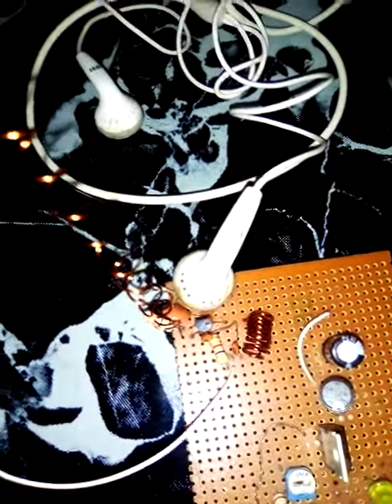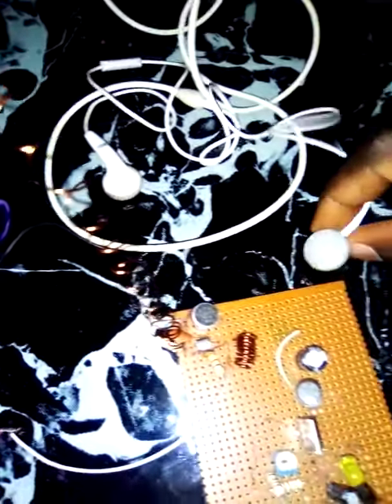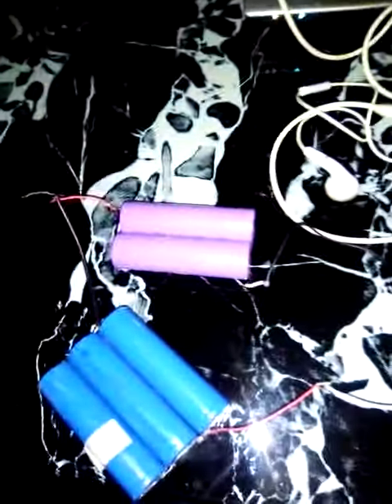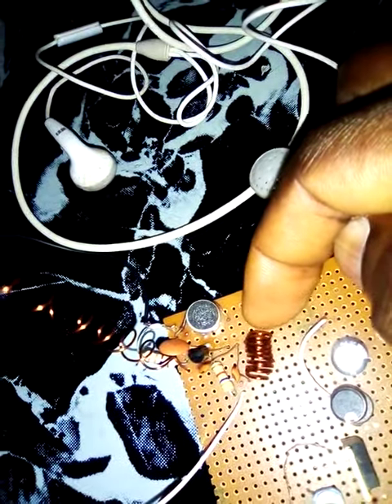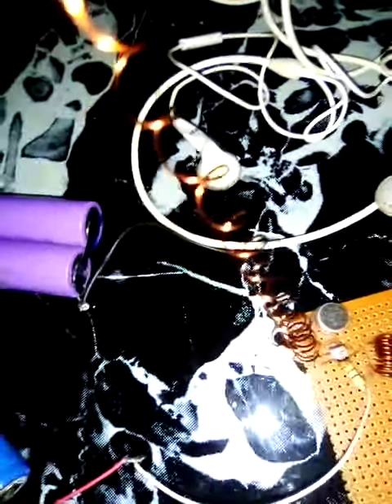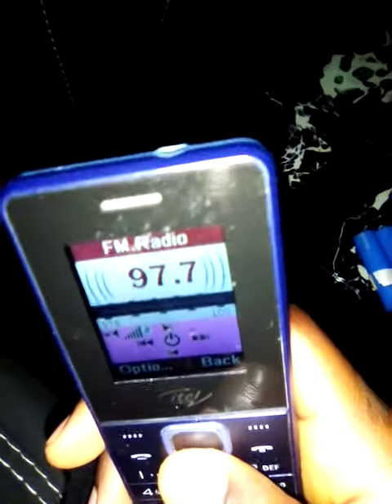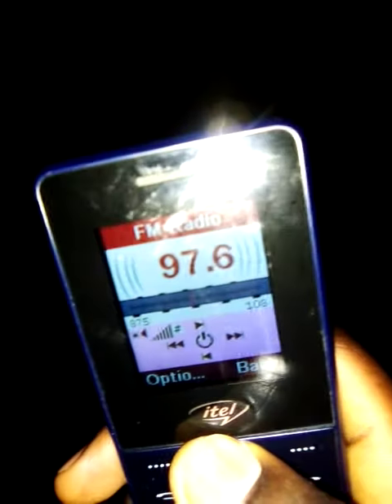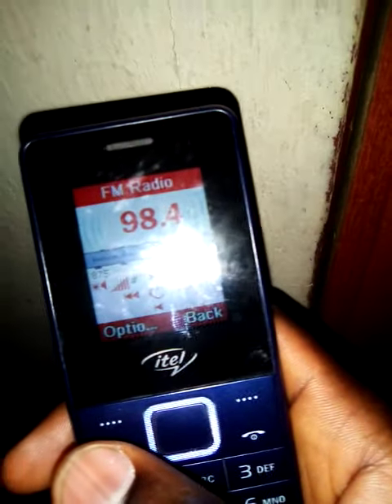DIY FM TRANSMITTER 101/wireless microphone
DIY FM TRANSMITTER 101, understanding the workings of an fm transmitter is intergral in designing one using one transistor, which is applicable to making of a wireless mic